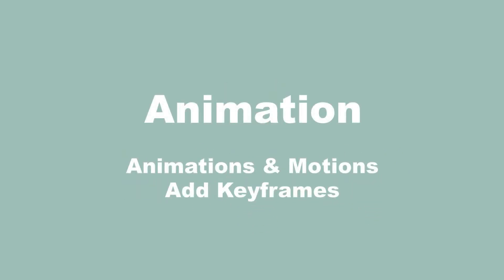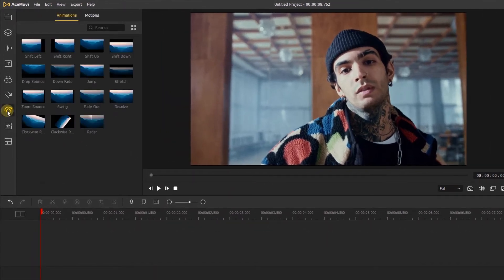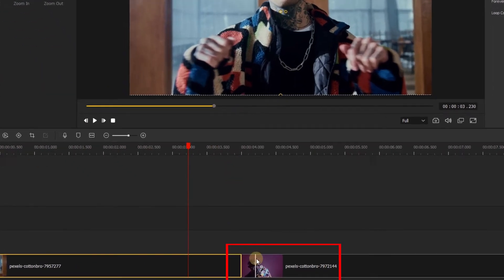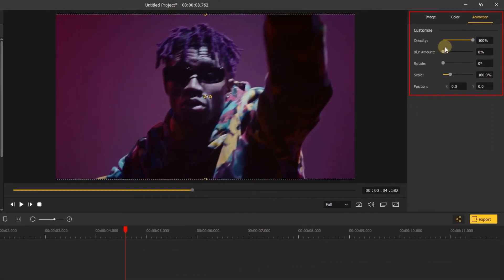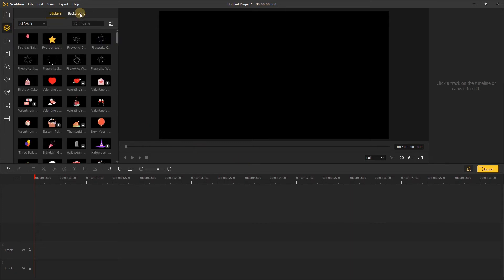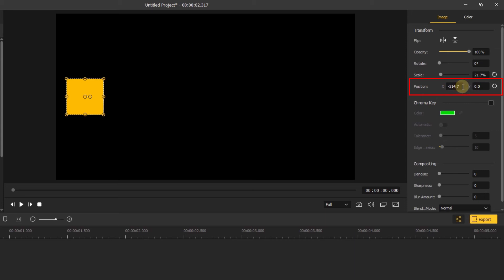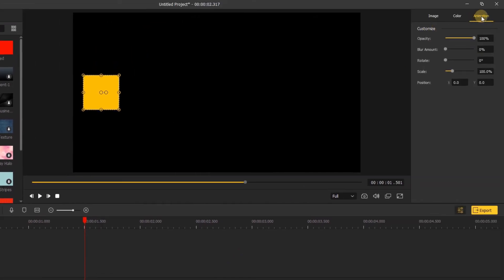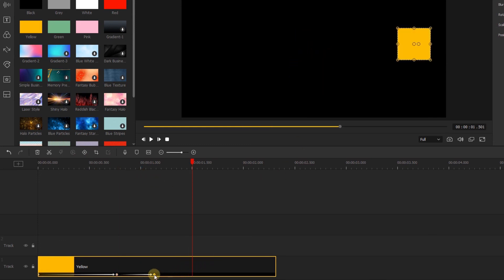13 Animation | TunesKit AceMovi Tutorial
Welcome to TunesKit Studio. In this video guide, we'll teach you how to use the animation feature including animations and motion presets, and how to use keyframes with TunesKit AceMovi.